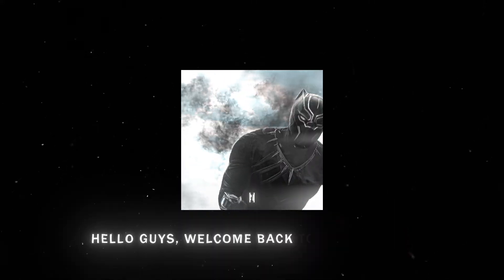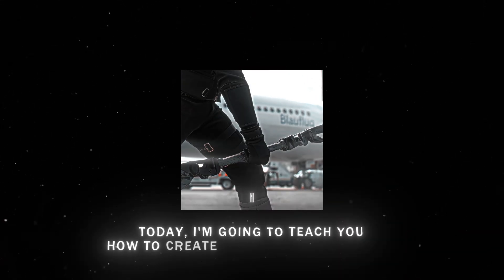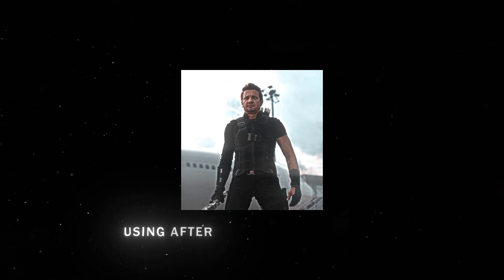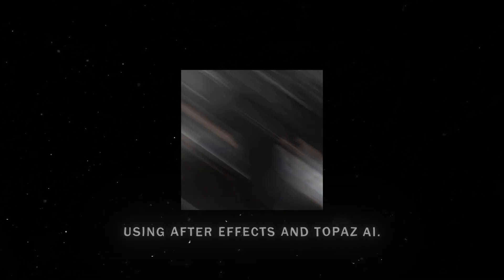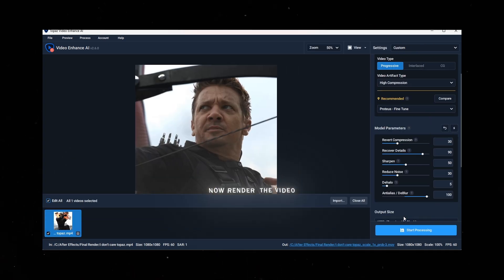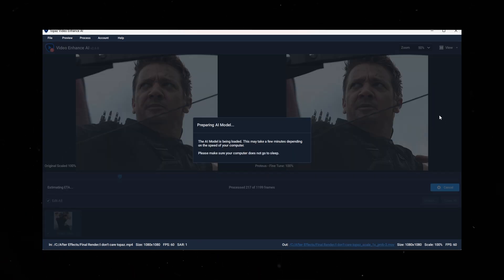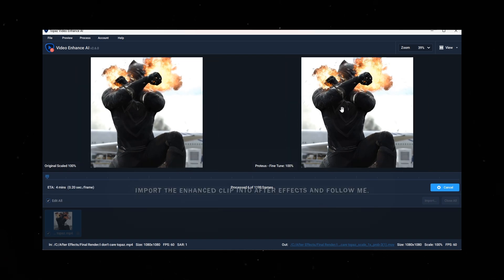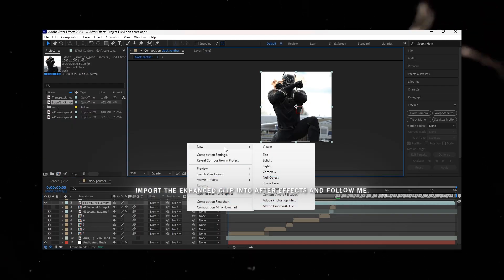HOW TO MAKE 4k CC ? | 4K COLOR CORRECTION | AFTER EFFECTS | TOPAZ AI